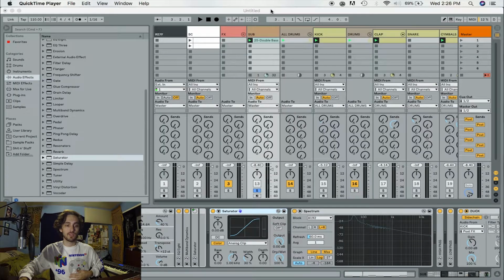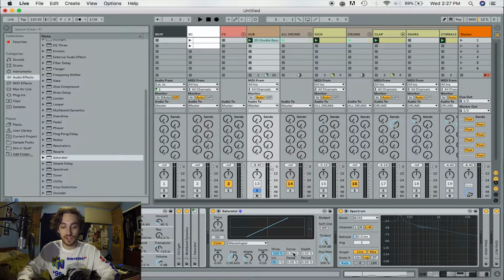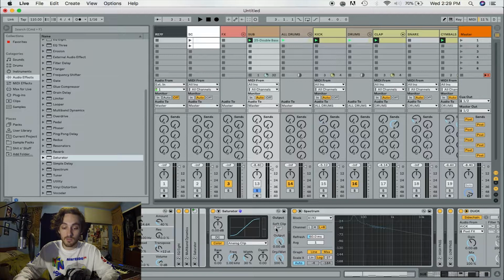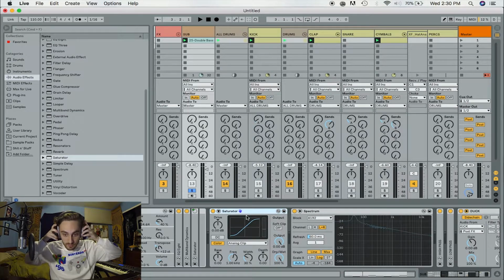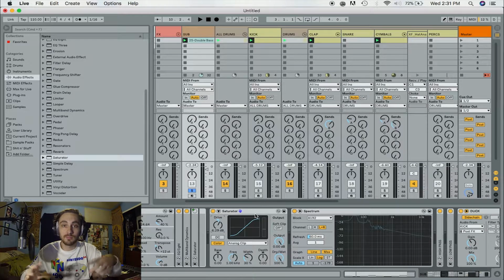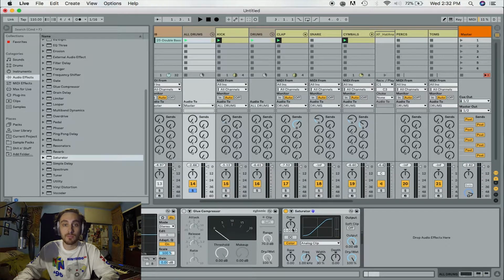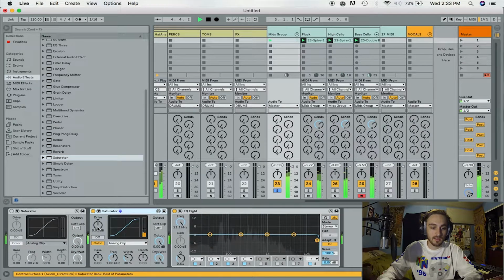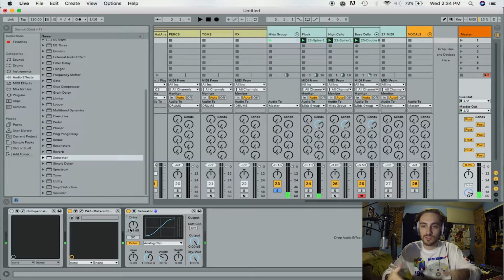Game Changer! Saturator Plugin Tutorial | Mixing Tips & Tricks (Shaun'sTips #7)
The Secret To Fat, Huge 808s And Subs!!

Saturation Will Help Boost Mid Range Harmonics!!

This Will Ultimately Make Your Sounds Have More Clarity, Definition, Character, And Overall Audibility In The Mix And Help 808s And Subs Translate To Phone And Laptop Speakers!!

Have Fun And Apply This To Anything!! Experiment :)